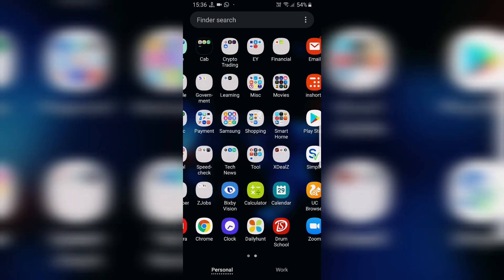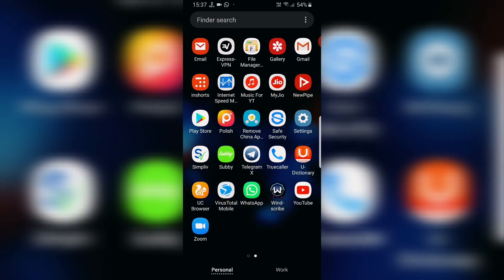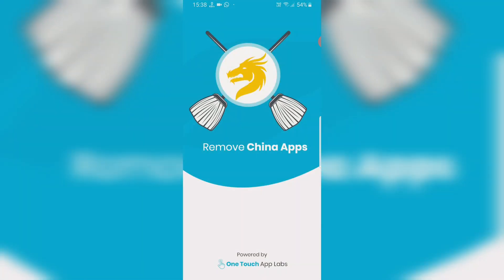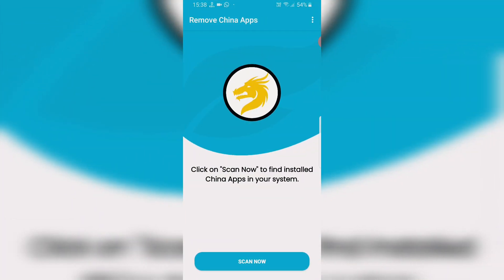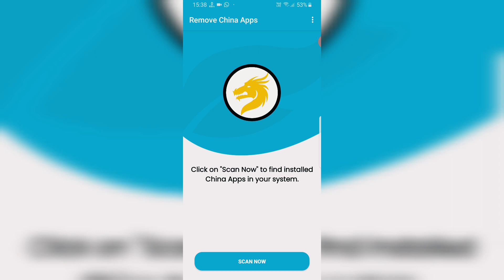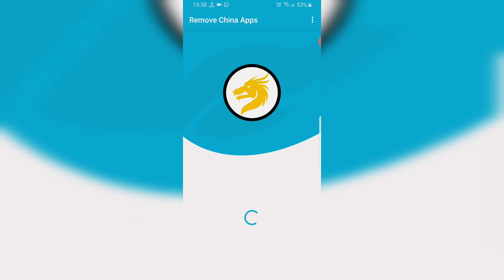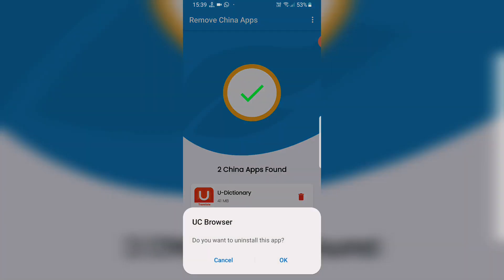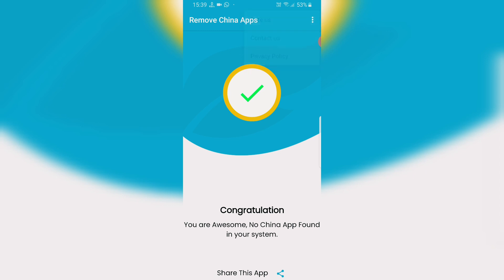How to Remove Spying Apps from your Android Phones! Scan & Remove Spying apps from Phone 2020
Must Read!